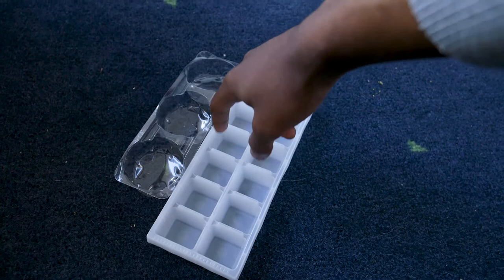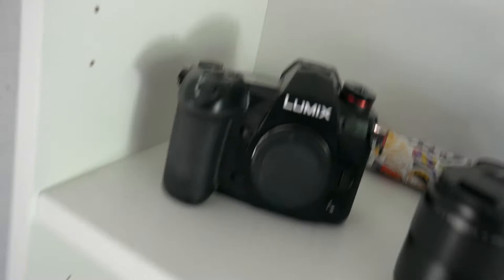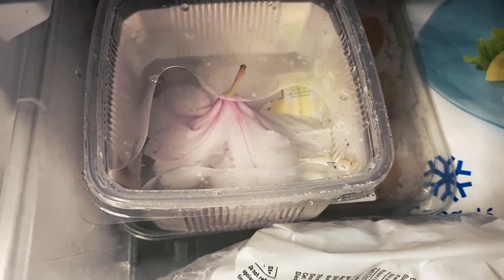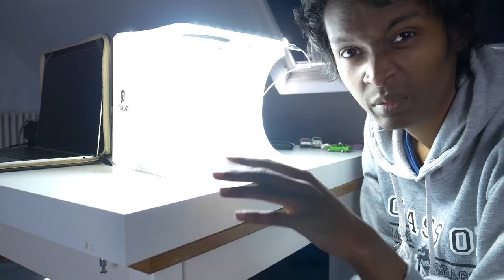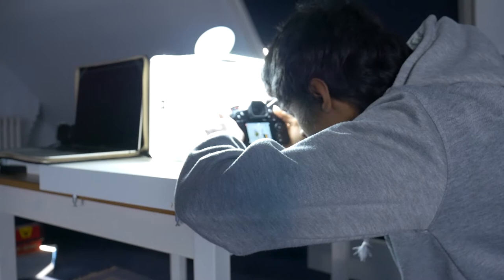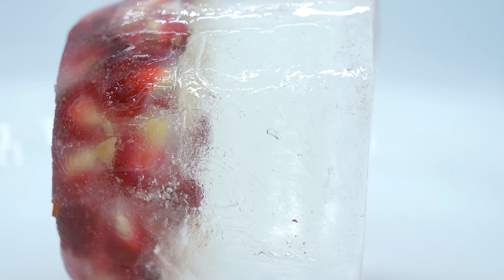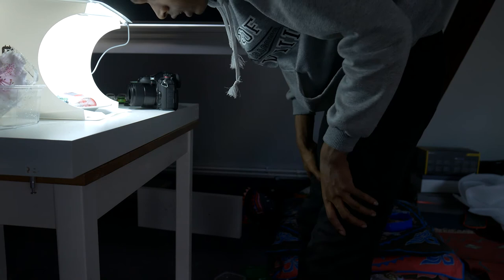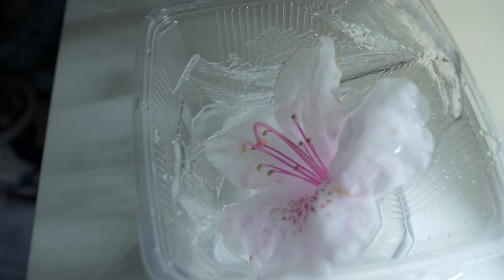EASY Ice Photography at Home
Yoyoyo. What is up everyone. This is my first real "project" video, so it isn't as great as I expected. This video is about ice photography, more importantly freezing stuff. We managed to get some Frosty Shots. Enjoy.